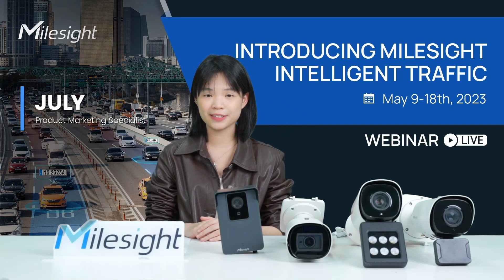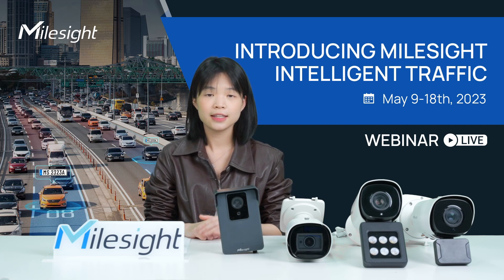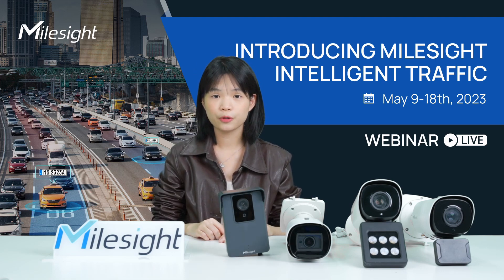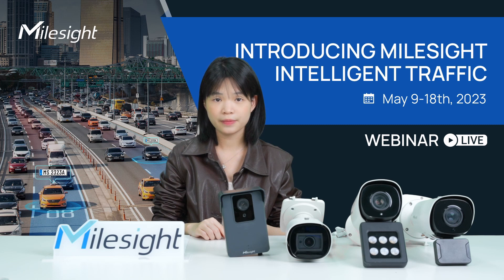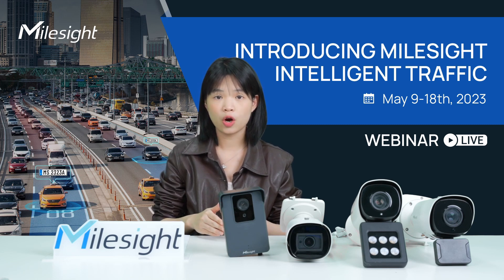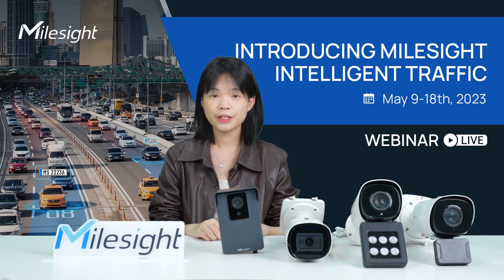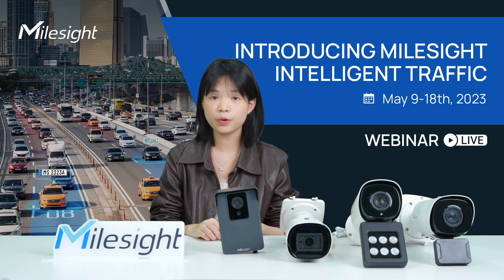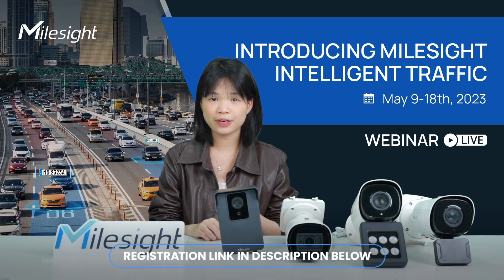Milesight Webinar Trailer - Introducing Milesight Intelligent Traffic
Great news! We’ll have the online event to take you on a trip about our Intelligent Traffic Management! Want to know how our products help optimize the road safety? How we help enhance traffic management efficiency on roads, parking lots or entrance & exit? Also, a bunch of new products we plan to release will be unveiled too!

Join us for the exclusive webinar from May 9th to May 18th, 2023 and let’s start the journey together!